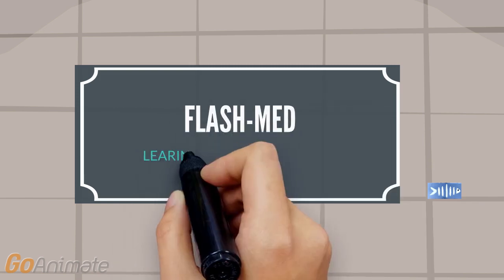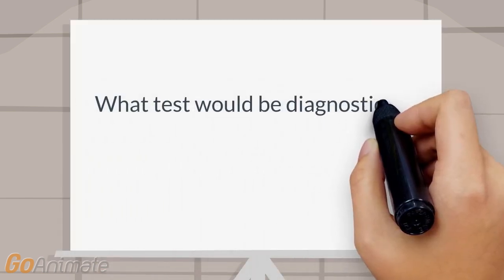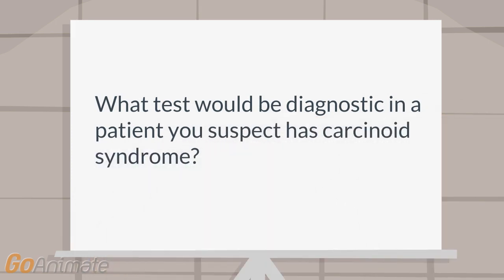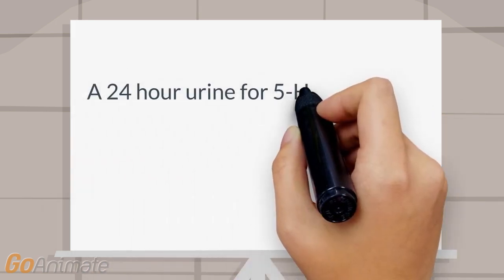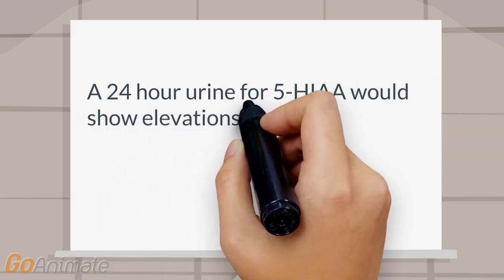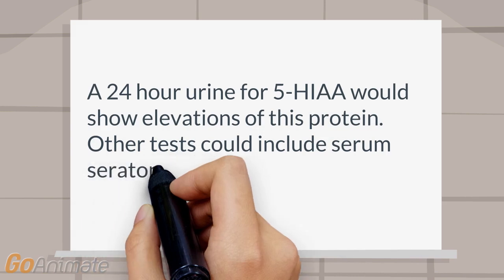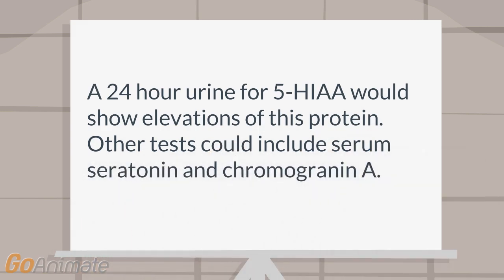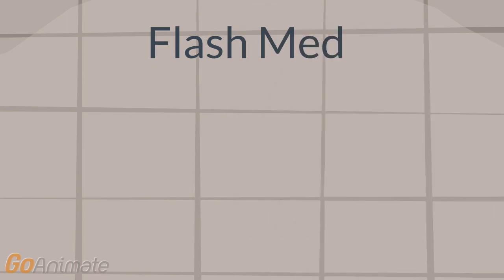Which tests can be used to diagnose carcinoid syndrome?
Oncology: A 24 hour urine for 5-HIAA would show elevations of this protein.  Other tests could include serum seratonin and chromogranin A.